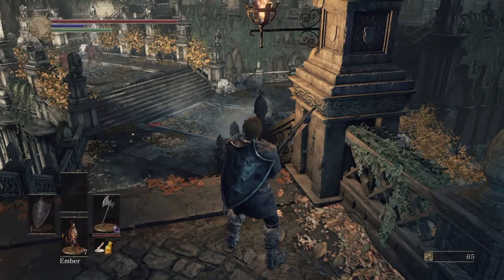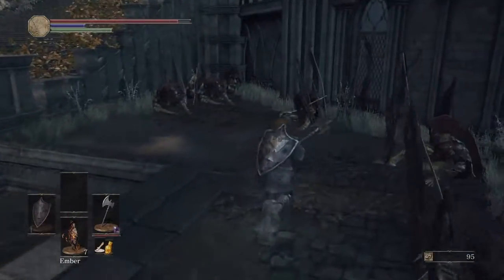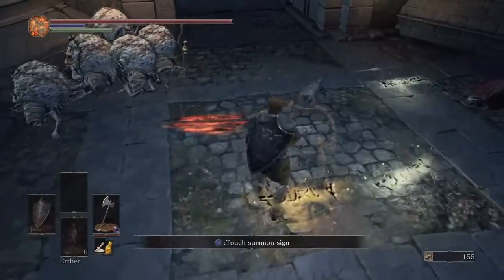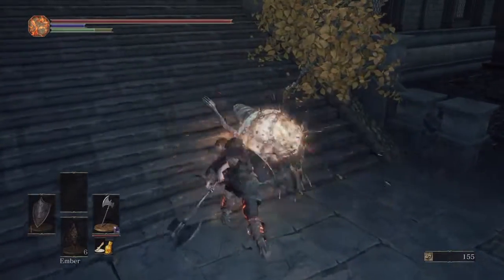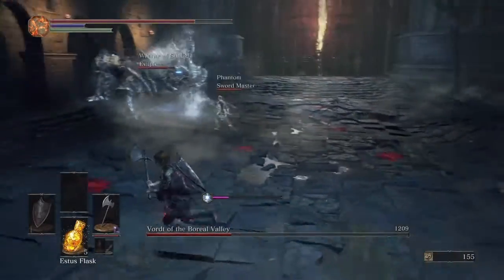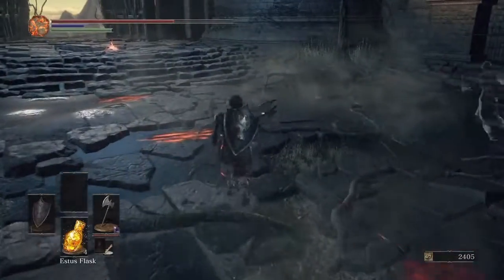Dark Souls 3 Vordt of the Boreal Valley